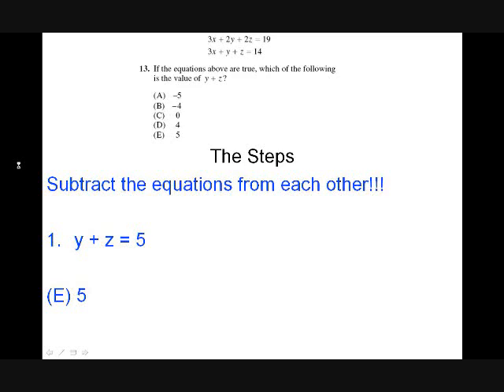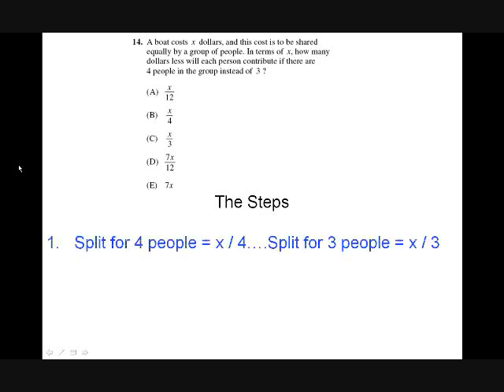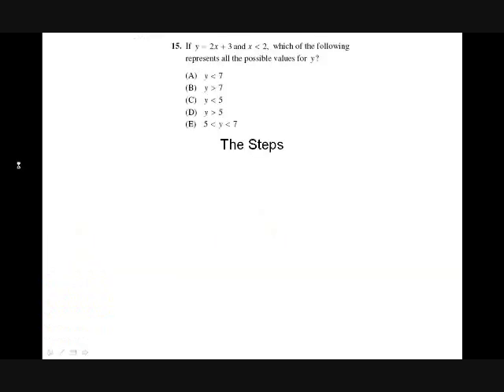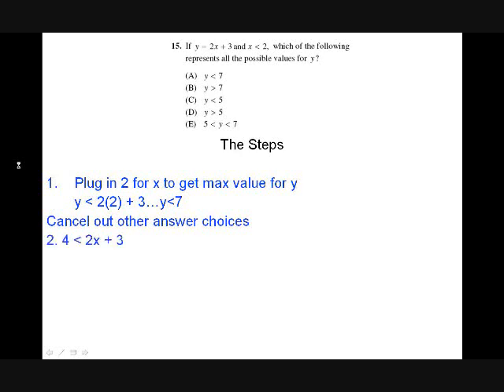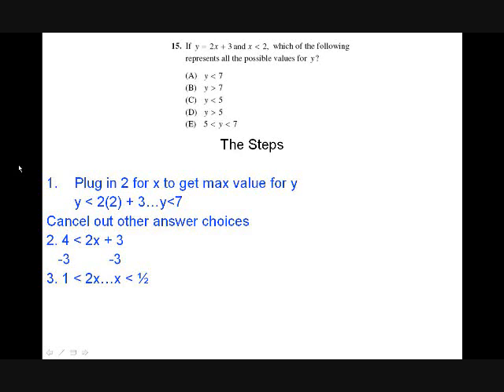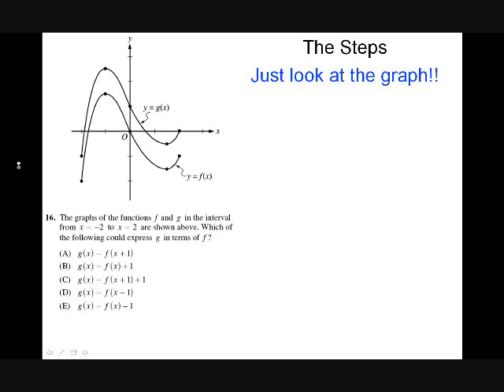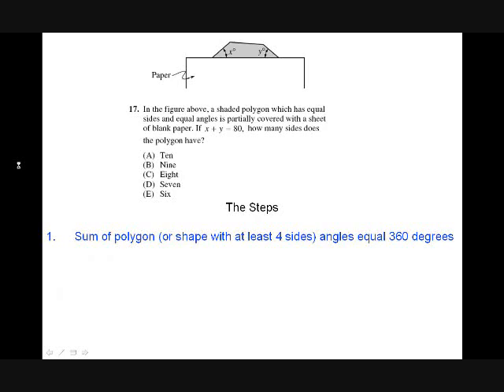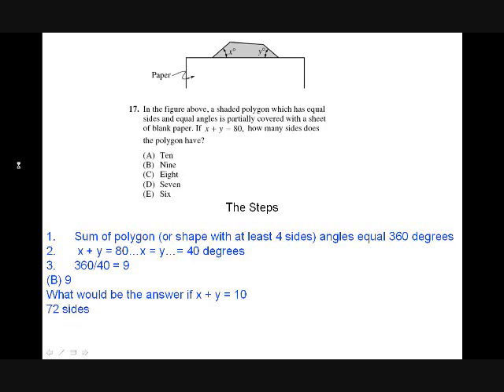SATMathLesson3 - view in Full Screen Mode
SAT Math Help from 9thPeriod.com